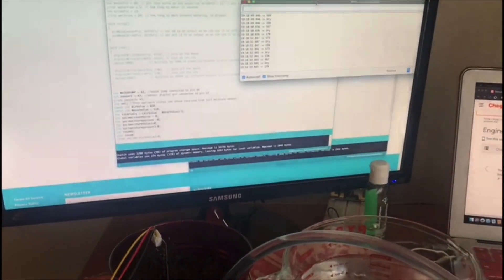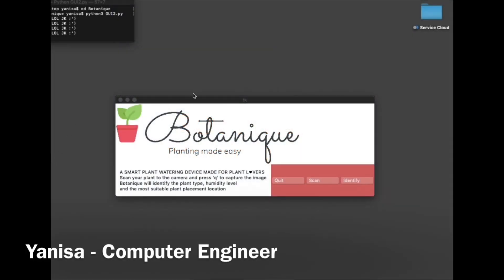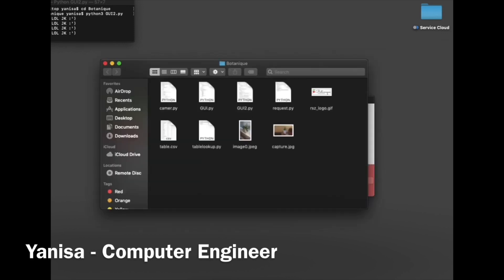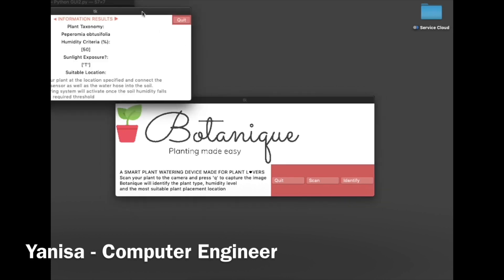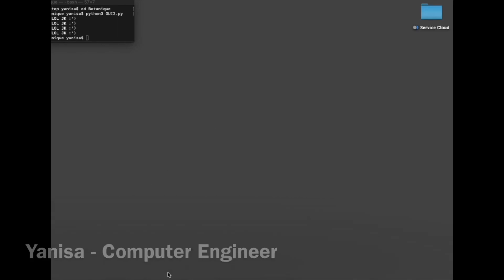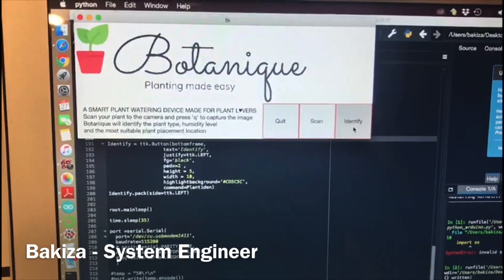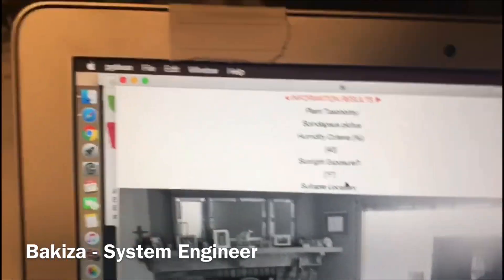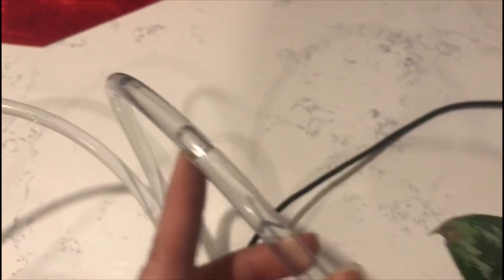ENSC405W PoC Demo-Team11